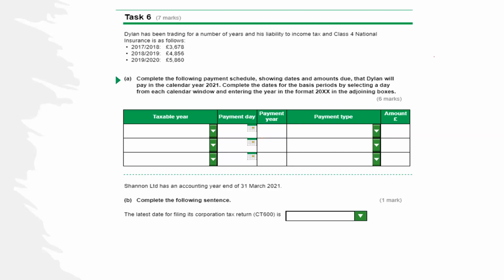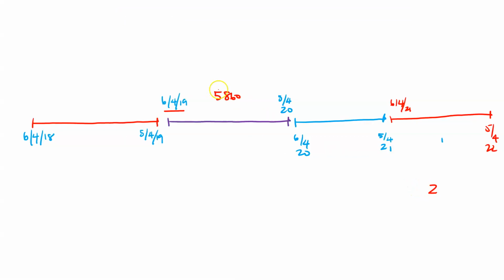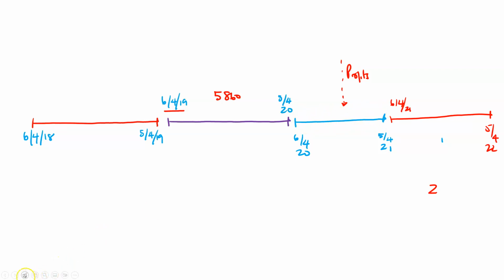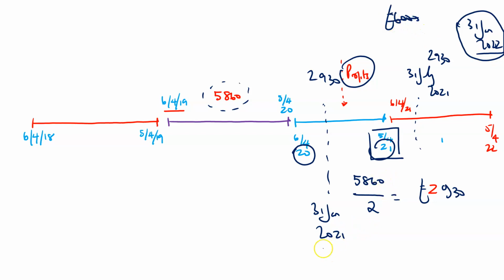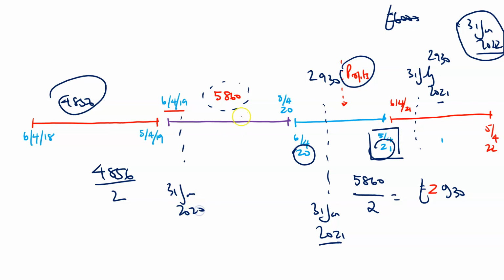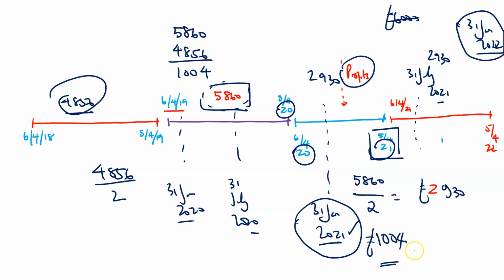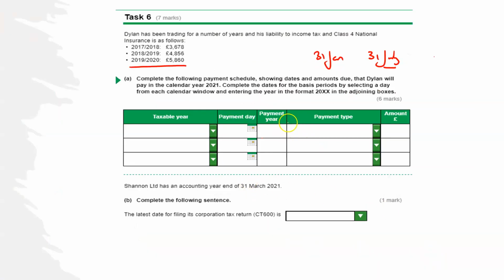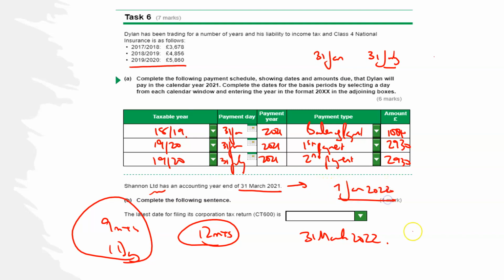Business Taxation Task 1.6